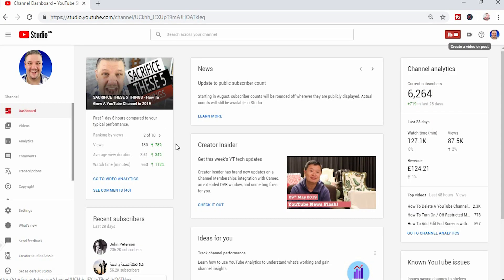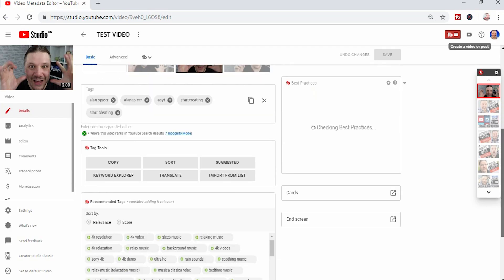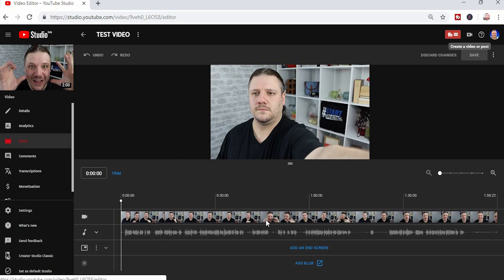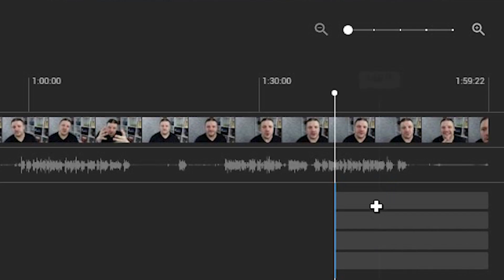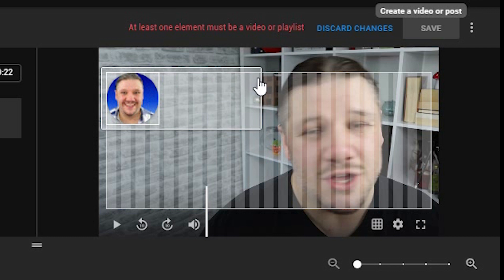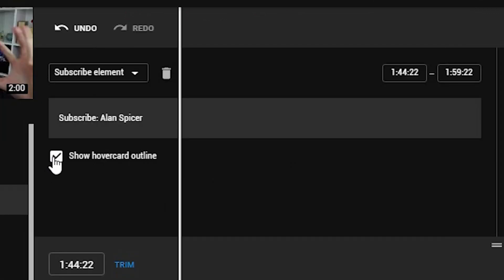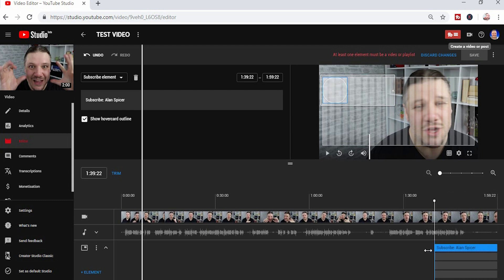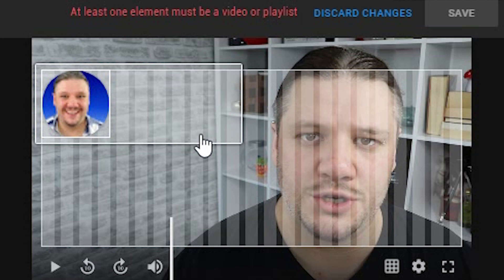How To Add End Screen on YouTube Videos - Subscribe Button Tutorial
How To Add End Screen on YouTube Videos - Add Subscribe Button Links to End Screen // End Card Screens Subscribe Links are a great way to gain more views and boost subscribers.

Add End Screens on YouTube Studio to engage your viewers and push them to playlists. This can help boost session watch time, increase your search ranking and get you more suggested views in the YouTube Algorithm.

Edit End Screens with YouTube Studio to improve click through rates on end cards. This will help redirect people to the videos, playlists and websites you want people to visit. Maybe add a link to a mailing list, facebook page or website you sell your services from.

SUGGESTED EQUIPMENT
▶️ LIGHTING & BACK DROPS
✅ DAYLIGHT WHITE 5500K BULBS
▶️ SanDisk Extreme PRO 128 GB SDXC Memory Card
✅ LOGITECH C920 PRO 1080P WEBCAM
▶️ RING LIGHT
✅ GREAT ENTREY LEVEL DSLR - CANON 200D